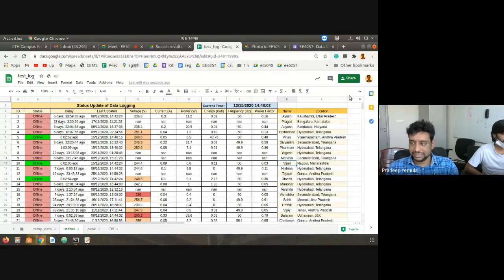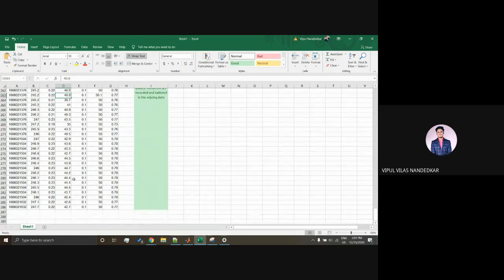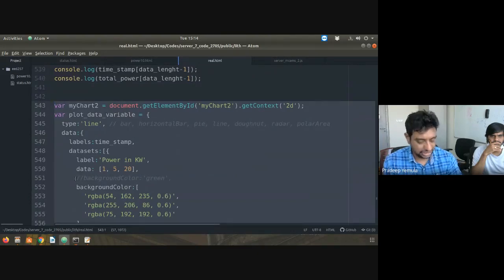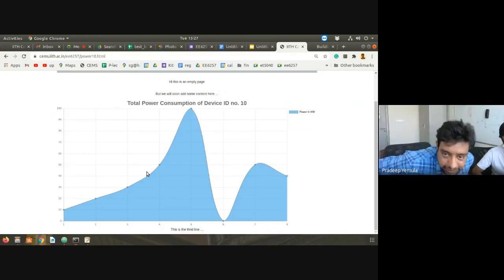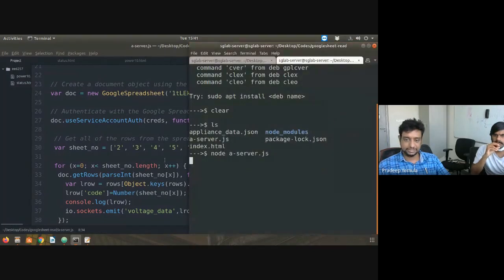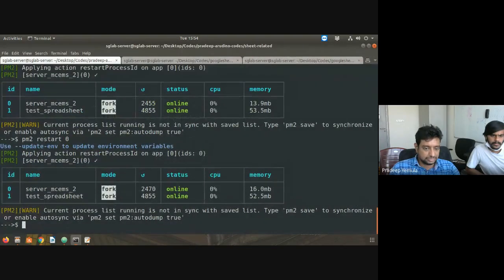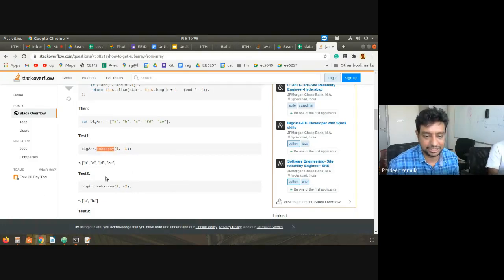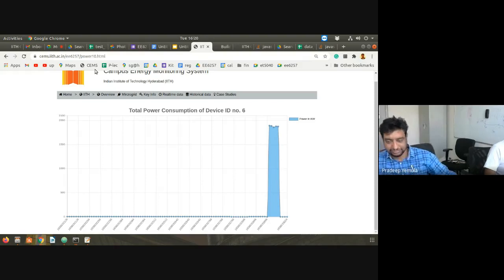L12 - Creating a live chart with realtime data from energy monitoring kit